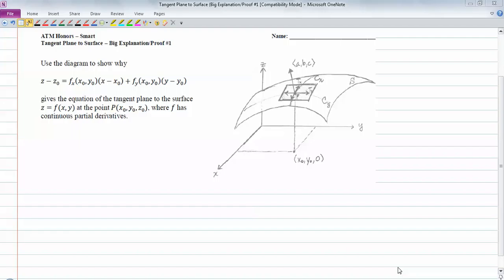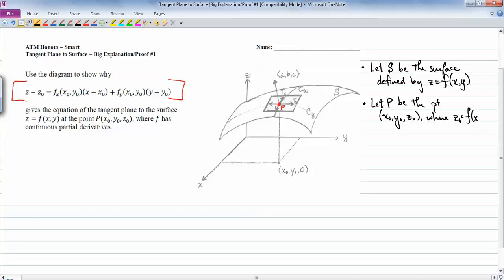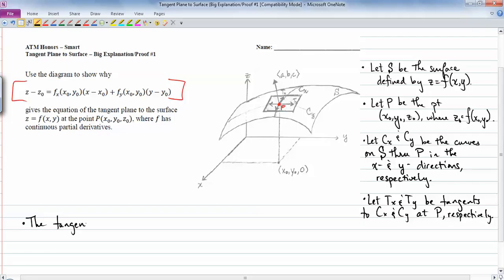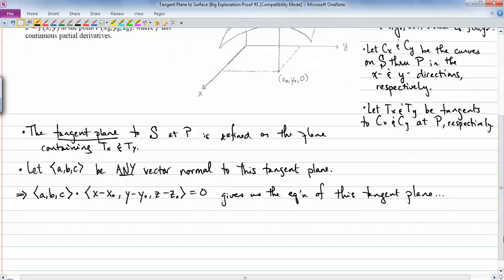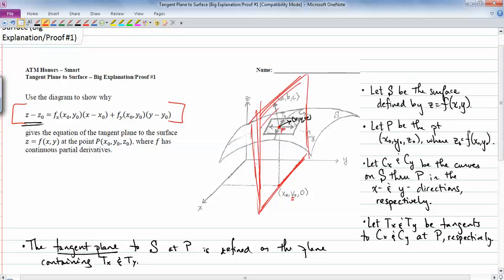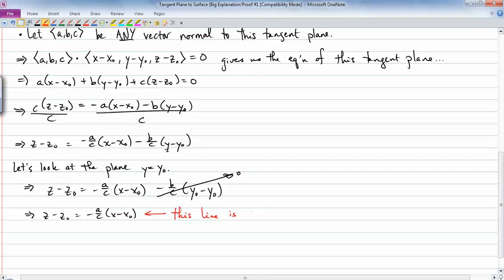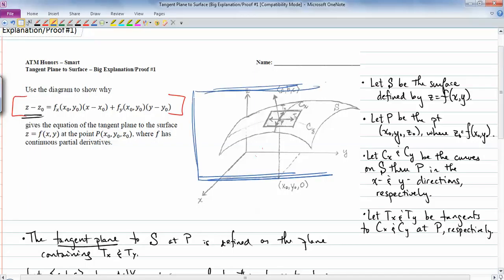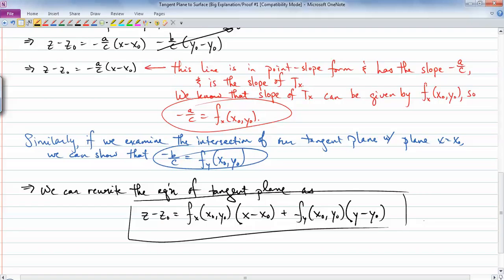ATMH - Unit 9 - Tangent Plane to Surface (Big Proof #1)